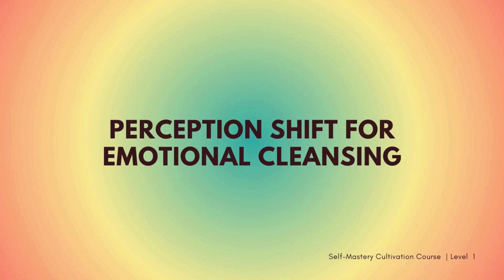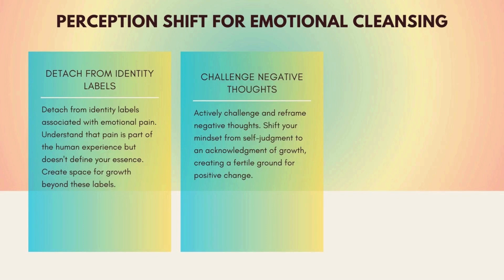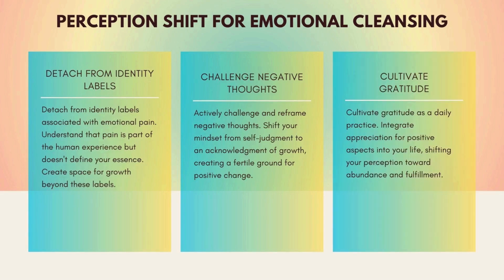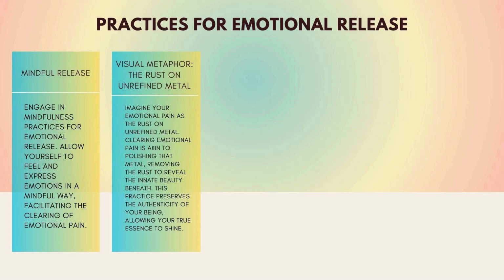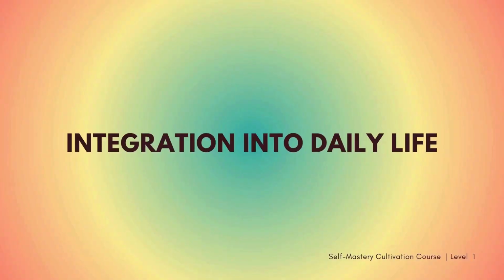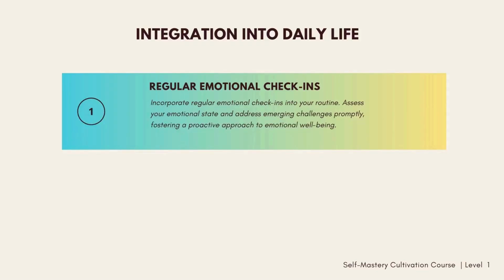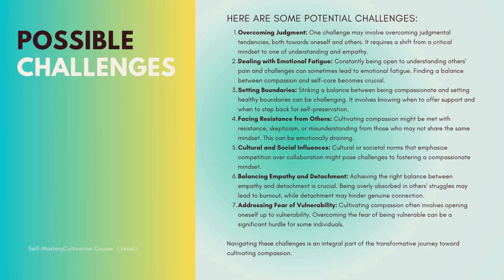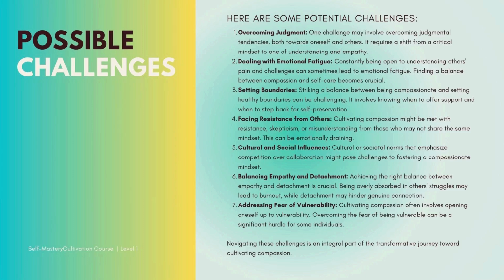Lesson 18: Cultivating Compassion Pt.3 -- Self-Mastery Cultivation Course (Phase 7)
In this 3-Part Phase 7, we embark on a transformative journey towards clearing emotional pain and fostering compassion for ourselves and others. We recognize that unresolved emotional pain can act as a barrier to personal growth, connection, and well-being. While understanding the importance of addressing and releasing these burdens.
Through this lesson, we delve into the practice of self-compassion, learning to extend kindness, understanding, and acceptance to ourselves in moments of struggle and suffering. We explore the power of forgiveness as a transformative tool for healing, recognizing that letting go of past grievances can liberate us from emotional burdens and open the door to greater peace and freedom.
With newfound awareness, we develop the skills and perspectives needed to navigate our inner world and the pain held within. We cultivate the ability to connect on a deeper level with our emotions, allowing us to acknowledge, process, and release emotional pain with compassion and grace.

Lifebalanceawareness.com